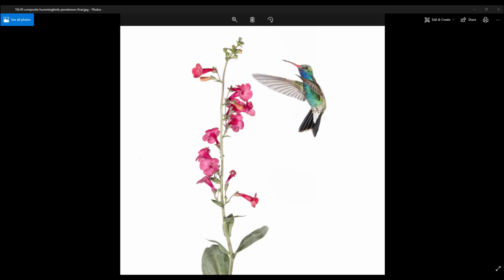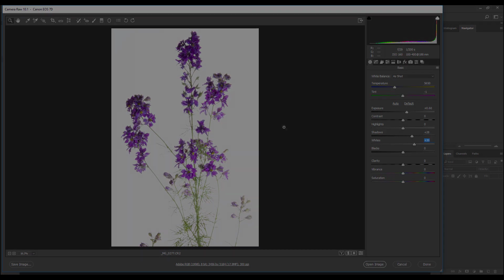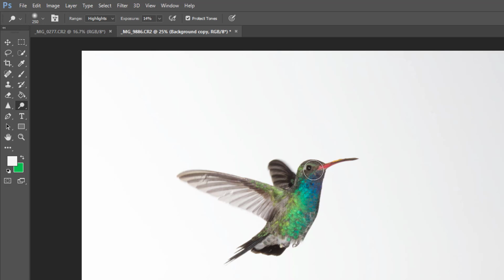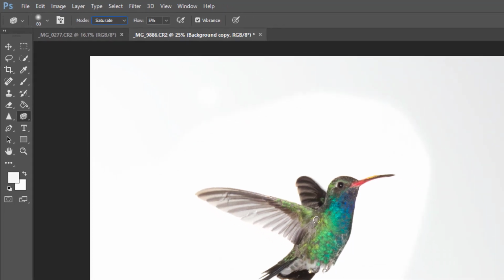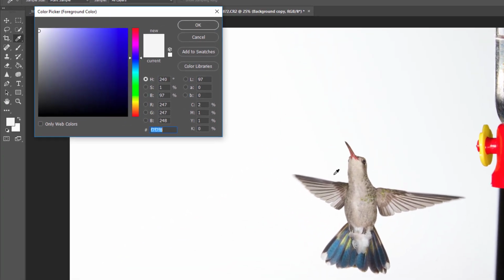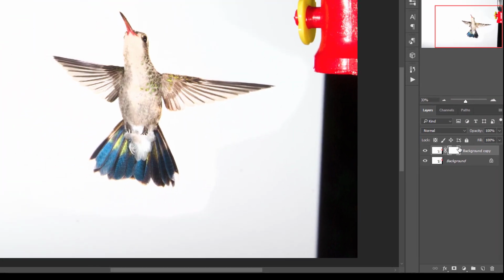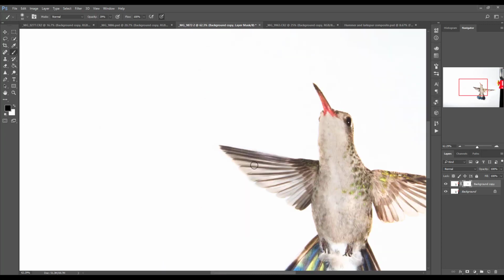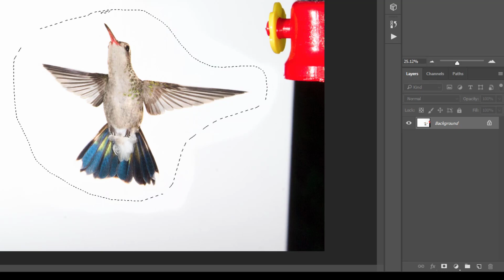Compositing Hummingbirds (white background) with flowers and masking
This three-part video (one video) will show you how to composite hummingbirds and flowers all photographed on a white background, plus I will introduce basic masking techniques.